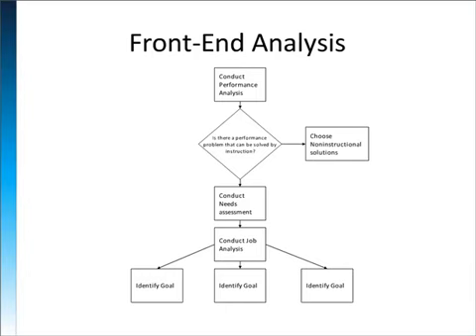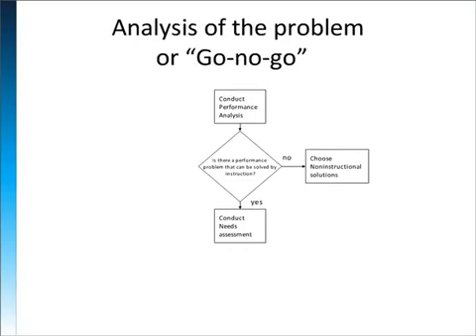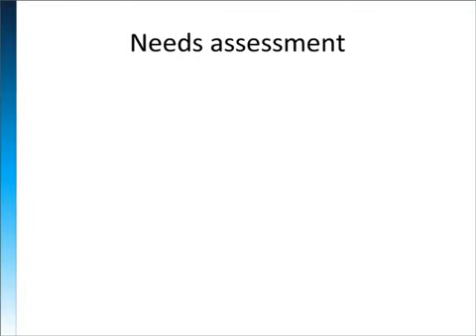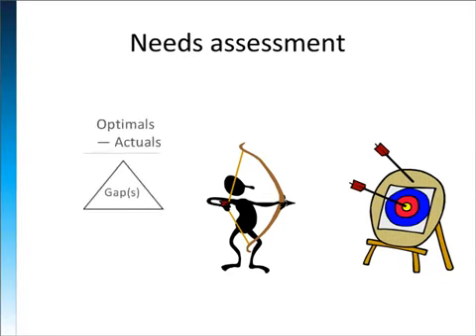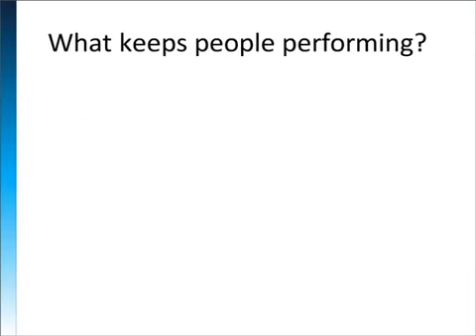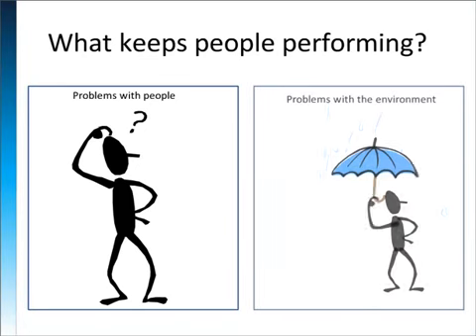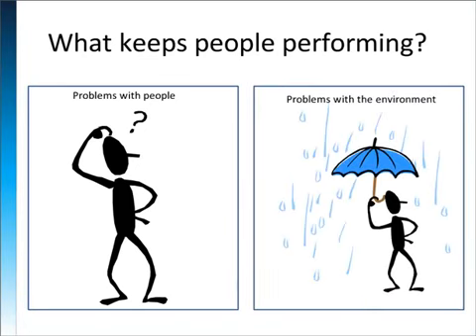Front End Analysis